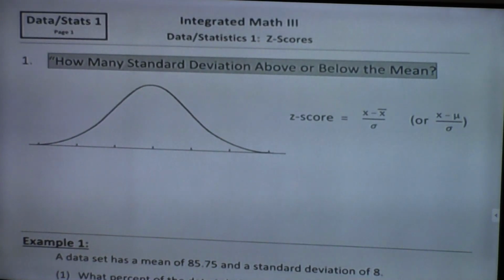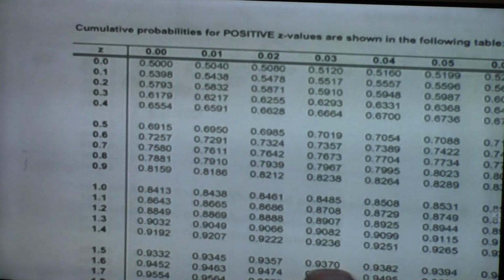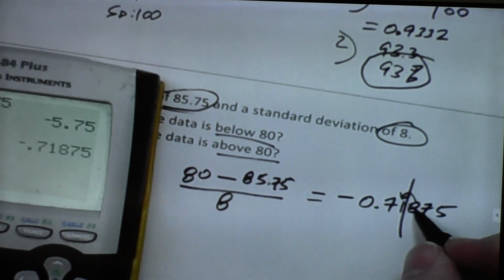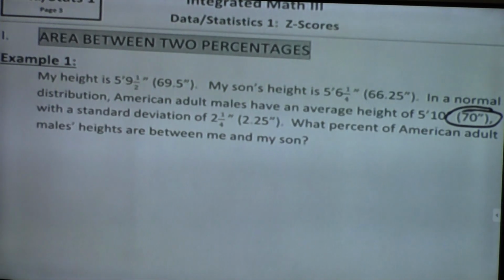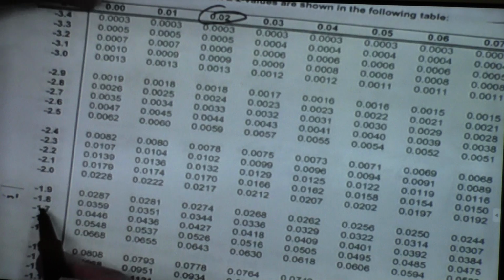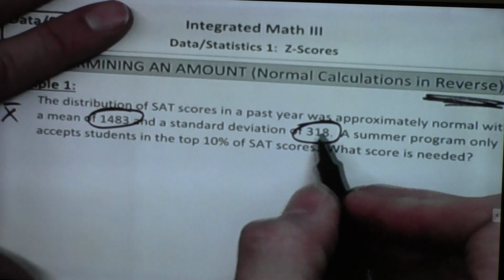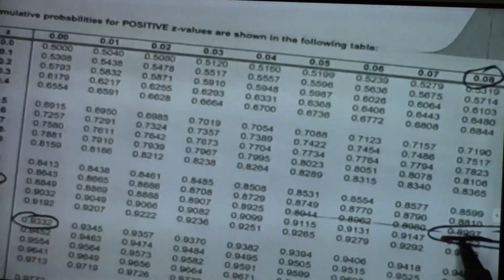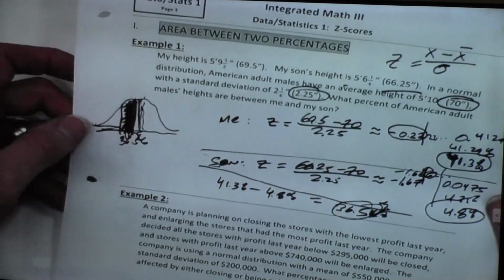Z-Scores - Data/Stats Unit